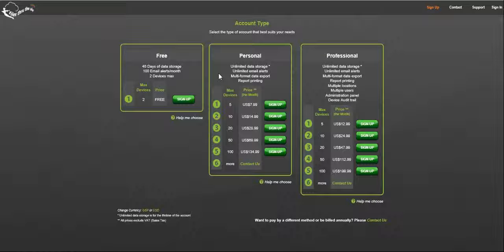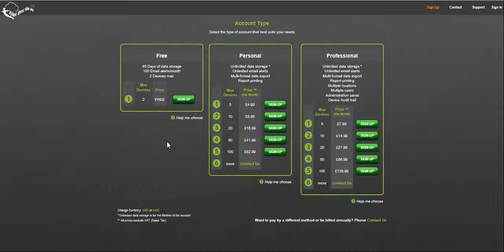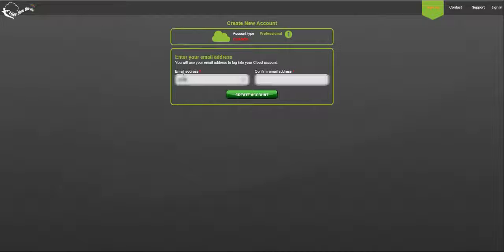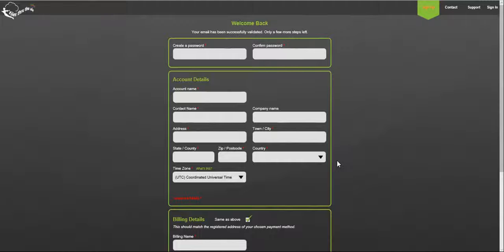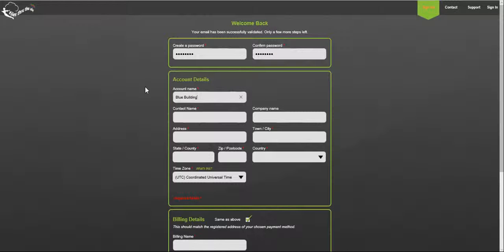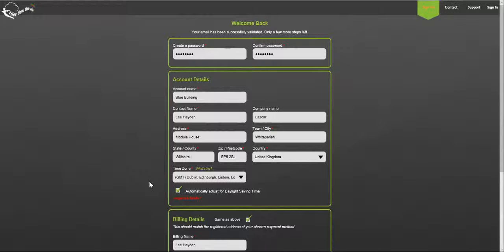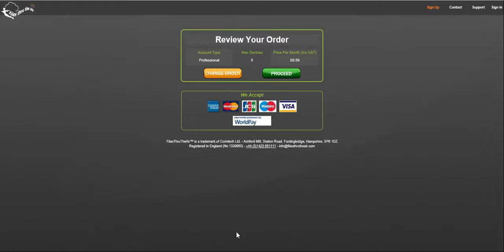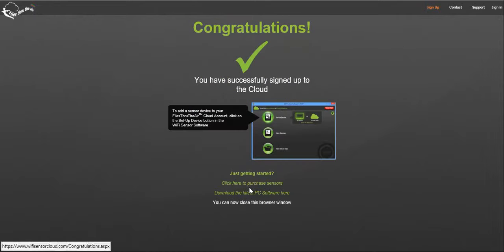How to set up a Cloud Account